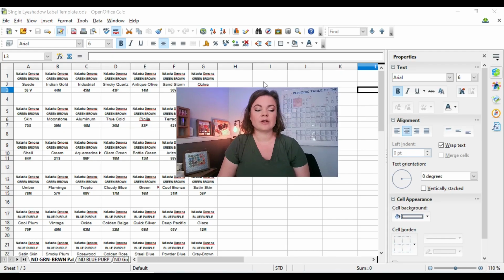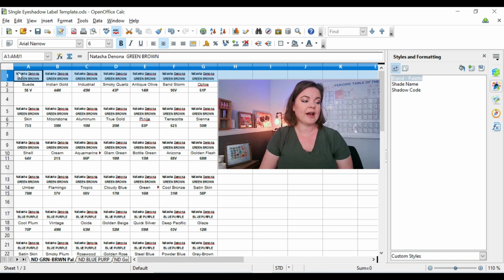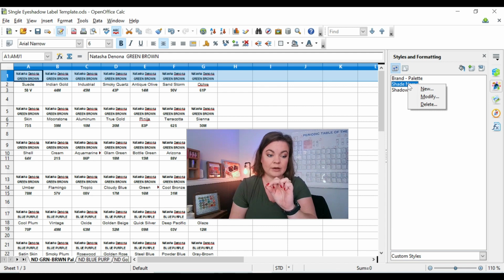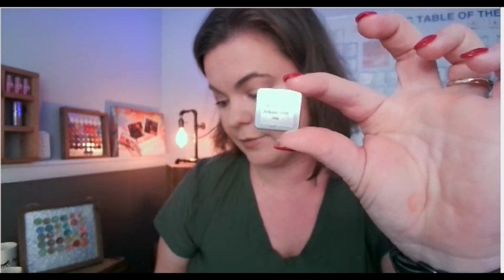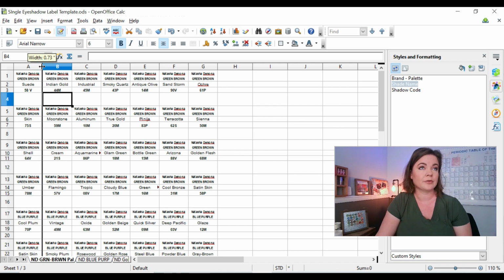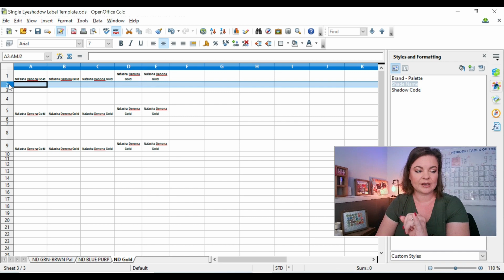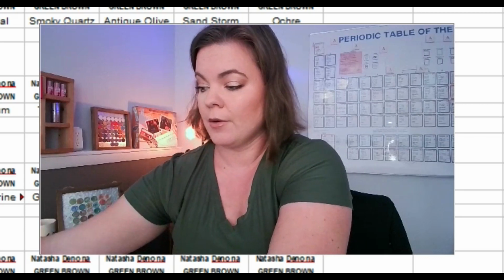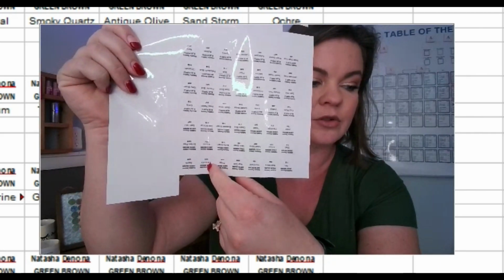Labeling Natasha Denona Large Pan Eyeshadows | OpenDocument (.ods) Spreadsheet | Vlogmas 2022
In this Video, Labeling Natasha Denona Large Pan Eyeshadows, I use Open Document to Tutorial for you on how to label your eyeshadows in a clean professional looking style.  I realize that I was searching for a word throughout the whole video that didn't come to me until almost the end of the video, TEMPLATE!!!

The document can be opened with Excel and OpenOfficeCalc.  Please do not leave your IG handle  in the comments, YT will delete the comment and I'll never even see it.  For some reason they filter out instagram and emails as SPAM.

In the Styles and Formattings tab, create a template for each of the Rows that will contain the brand/palette/shade info and each time you chage the formatting on that template, the changes will automatically apply to all of your spreadsheet!

A copy of the Open Document Template I used for the Natasha Denona Shadow Labels, I'm not quite done with all the large pan palettes I have but you'll have a starting point for them.  Also to note, some of the shadow names are too long and will cause the formatting of the shadows in that row to look different so What I did was copy and paste it into a seperate set of rows down below.  I use that to add to the back of my shadow instead of cut off named shadow within the palette Matrix

♥♥♥Tools commonly used when depotting and repressing shadows:
Antenna Magnet Tool (4 pack but the 5lb magnet was what was used)
Cow Magnets
Nespresso Tamper Tool
Depotting tool
Metal Stickers for aluminum (non-magnetic) pans (3M quality stickage) to make them magnetic
Good Quality 26 mm (standard) sized round pans and depth of 3.5 mm (Devinah, MUG, Terra Moons, Coastal Scents, ABH, Colourpop height)
Magnetic Adhesive (2 5x7" inch sheets)
Multi-Purpose Manicure Scissors Germany
Scrapbook Punch ( 1 inch circle and 3/4 inch Square punch I use it to cut my magnetic adhesives for creating magnetic wells within palettes)

♥♥♥LIVESTREAM OFFICE PRODUCTS:
12" ESDDI Ringlight (I have a review on it
Webcam I use as my overhead camera (hint: It's my Phoone)